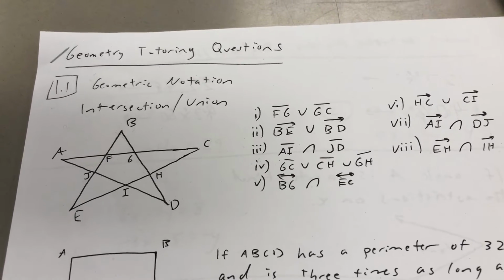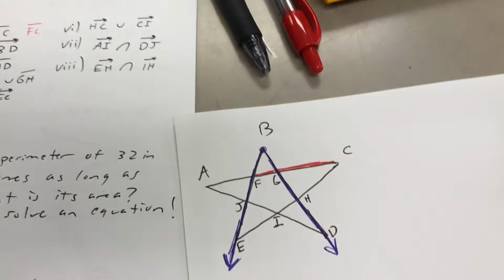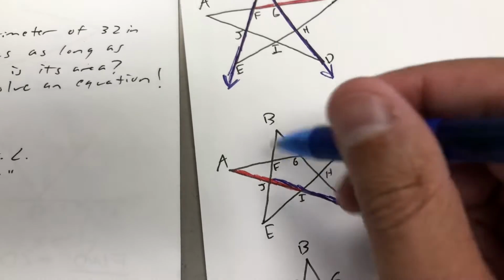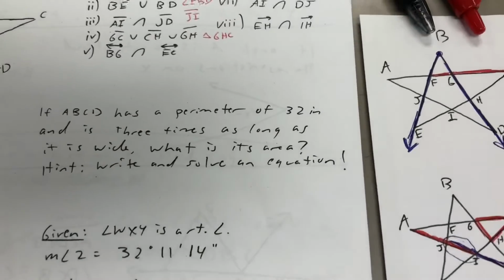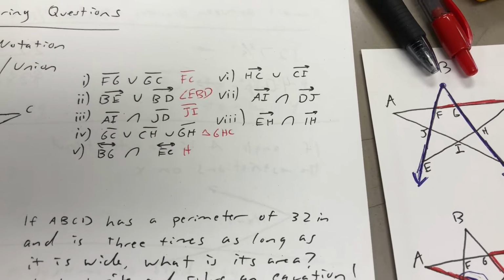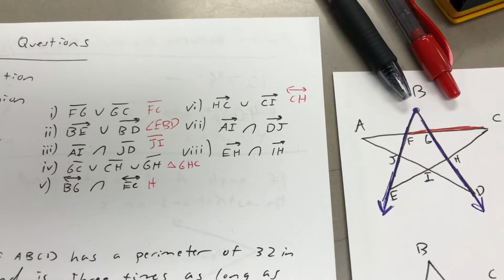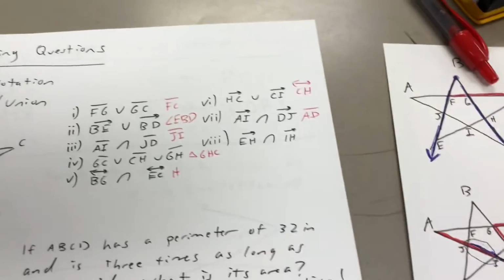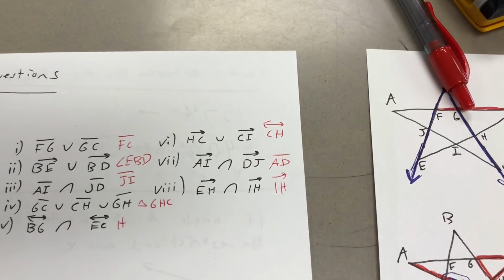Ch. 1 Practice Test Solutions